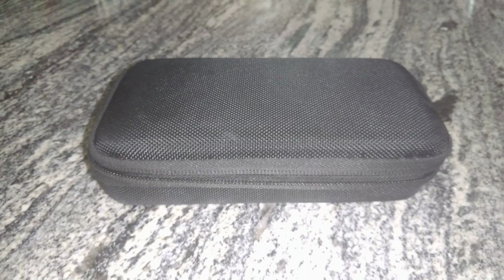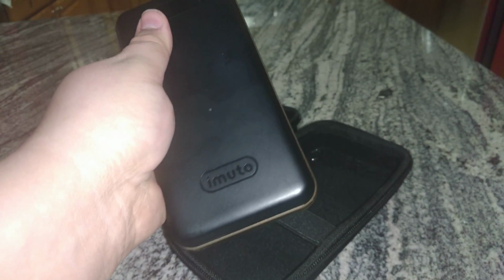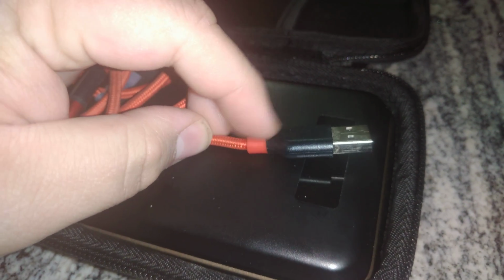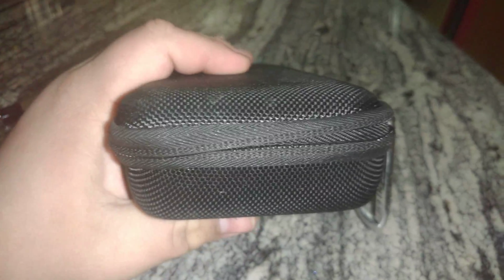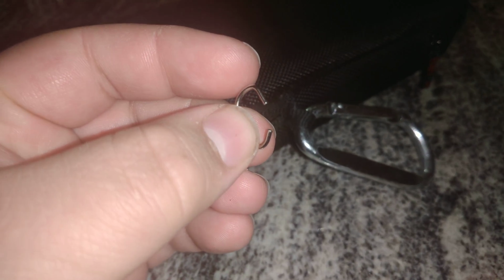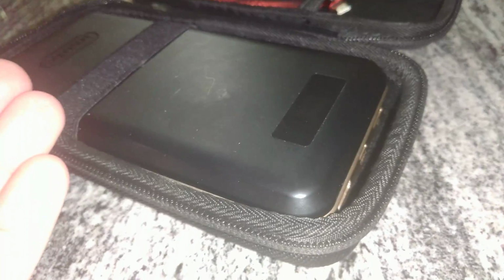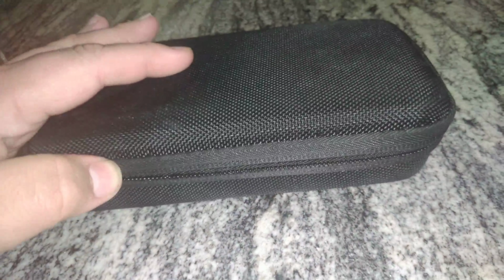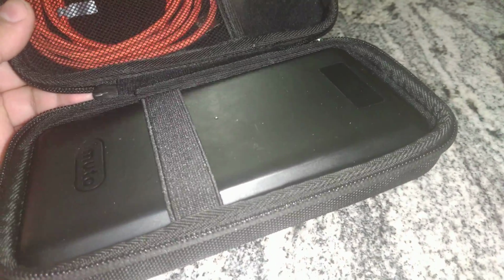Khanka Hard Case for iMutu X6 Review